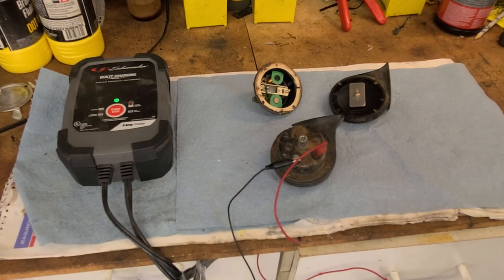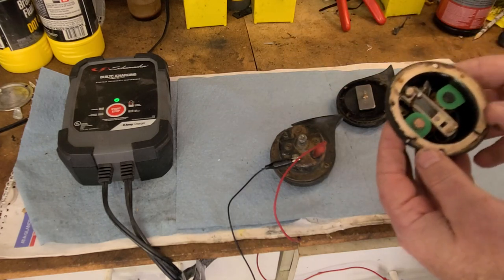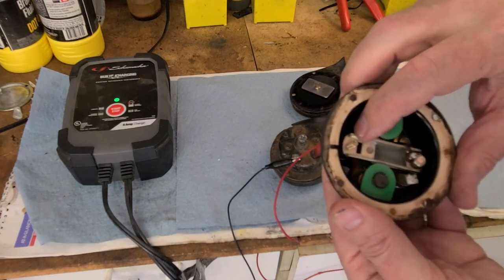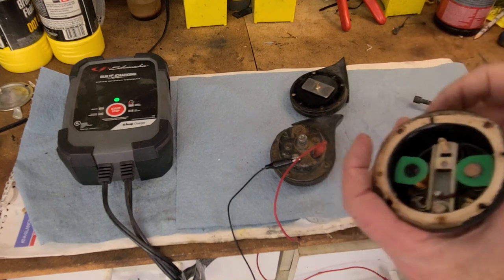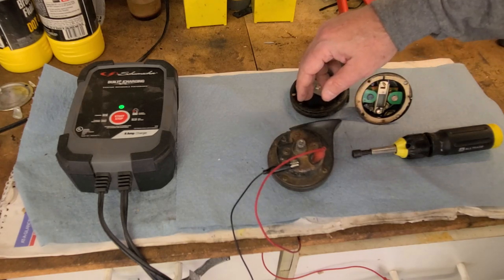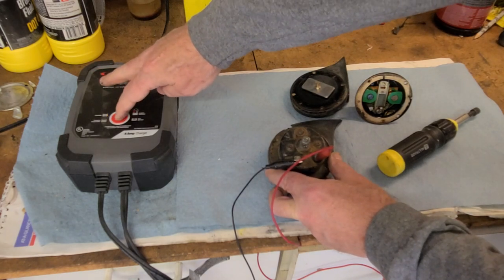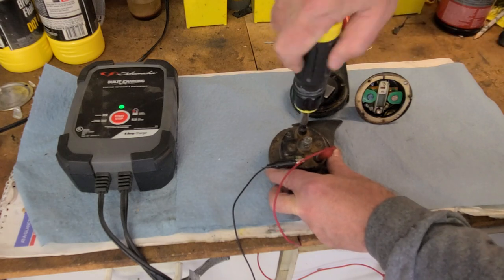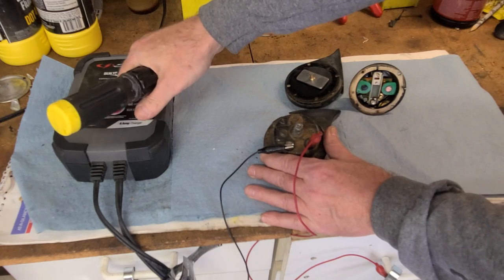Apparently you can tune the horn on your MGB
I was today years old when I found out you can adjust the tone of your MGB horn.

While installing the cooling fans, and horns, I decided to test the horns before install.  one was bad, so I decided to take it apart.  turns out there is a 9/32 adjuster screw that allows you adjust the tone of your horn.
Who knew!!?